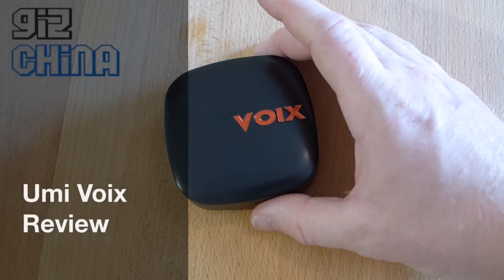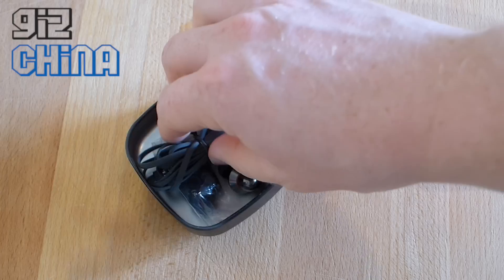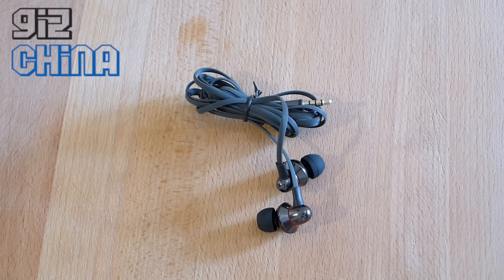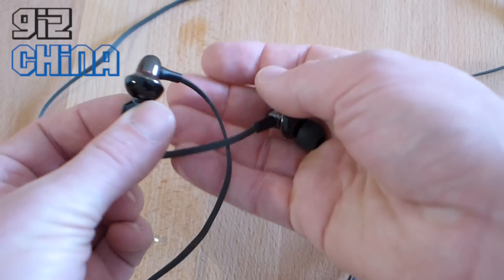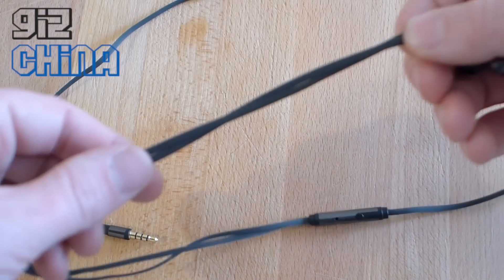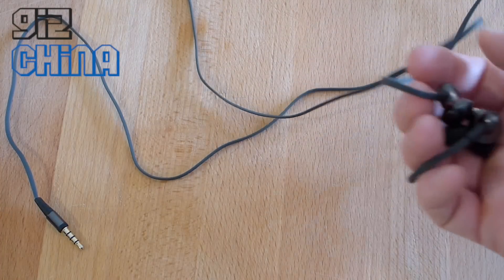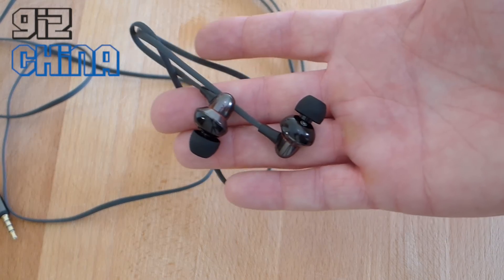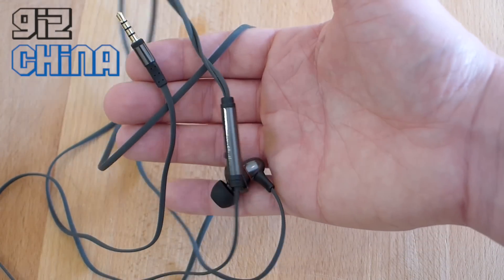Umi Voix Review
Hands on and unboxing of the UMi Voix earphones. Read the full review here: